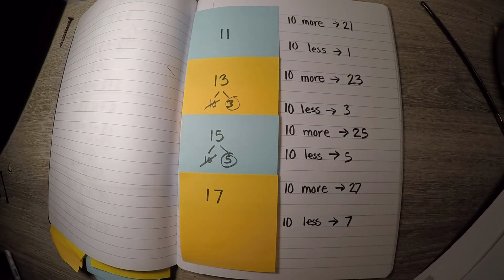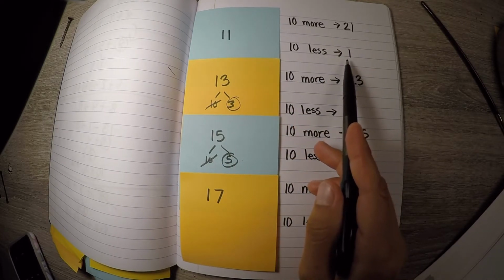Number Sentence Practice #1